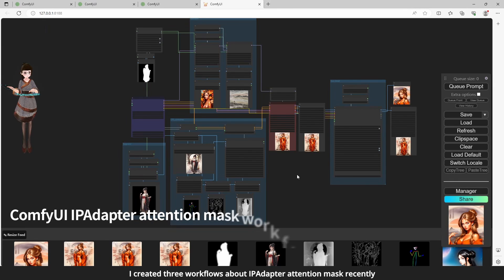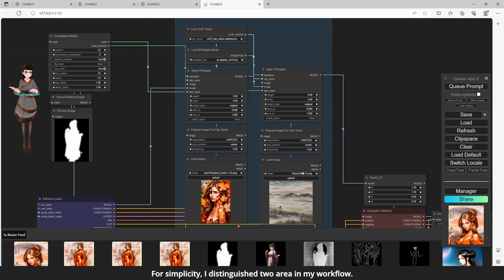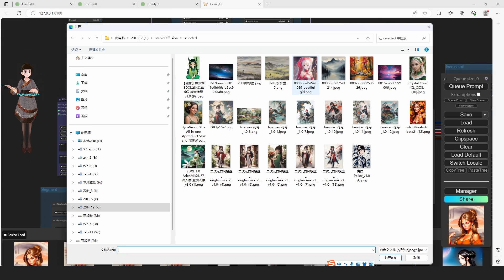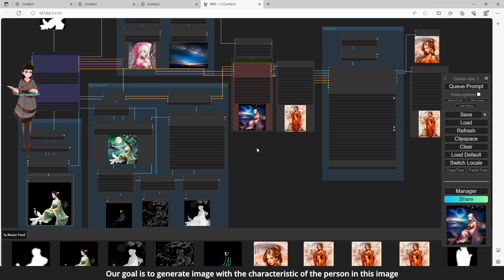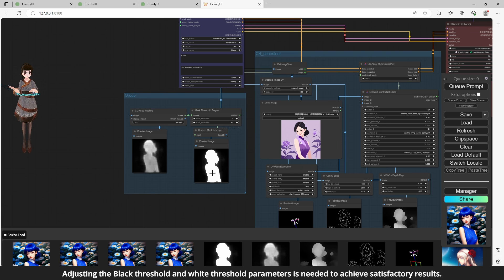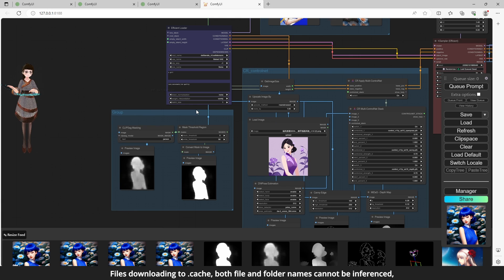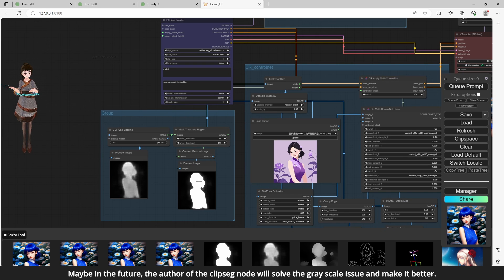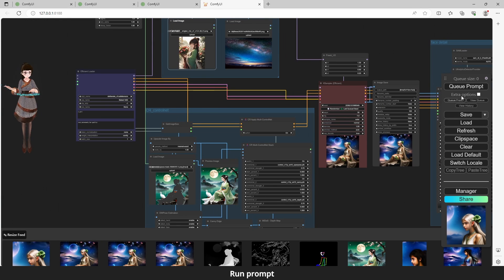ComfyUI IPAdapter attention mask workflows